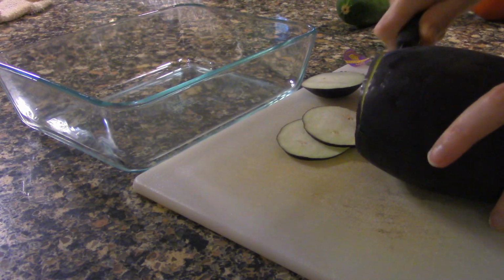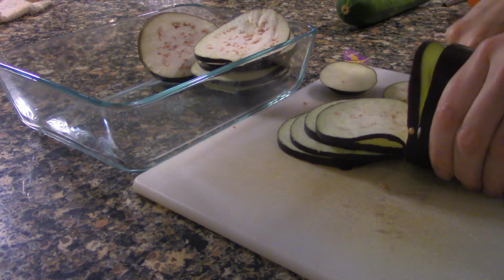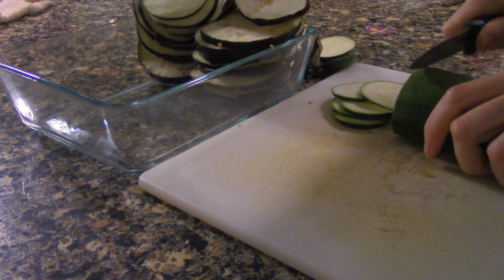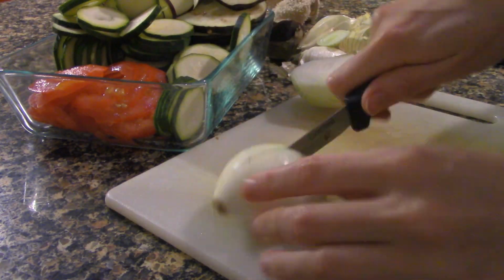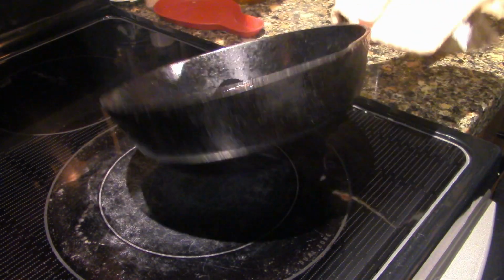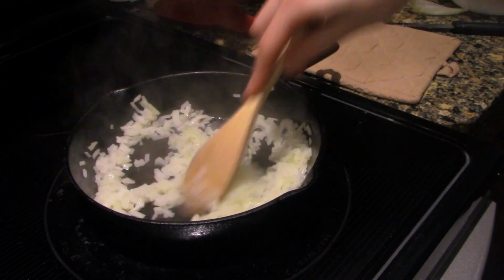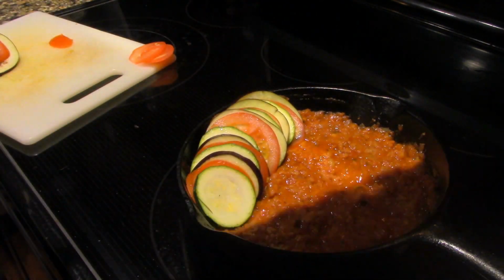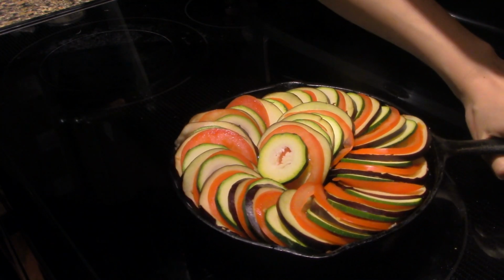One Pot Ratatouille With "Meaty" Sauce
Because I am a terrible, torturous mother I have devised a way to trick the child into eating vegetables. Even more nefarious, the child has been bamboozled into eating a vegetable that they have never had before! How did I do this? Ratatouille! They saw it in a movie once!

Ratatouille is of course a vegetarian main dish but I personally don't feel entirely satisfied with a meal unless it has some protein to it. That and being vegan I have to be pretty concerned about my protein intake to make sure that I'm getting enough. So this is a variation on traditional ratatouille by serving it over a "meaty" marinara sauce using Pure Farmland Plant-Based Mock Meat Mince (Mock Ground Beef for those not obsessed with british cooking shows).

The best part for me is that this is a one-pot dish for easy clean up! I started it on the stove and finished in the oven, only having to wash a cast iron skillet.

Hello friends! I'm Eden, I'm a vintage fashion and lifestyle enthusiast who is also Significantly vegan. My channel is lifestyle based with mostly the housewife life of cooking, cleaning, sewing etc with a vintage and vegan twist.

The reason I'm vegan mostly falls under vegan for health. Allergies include Sulfa (Common preservative in meat and dairy) and peanuts. You cannot "debate a vegan" out of food allergies.